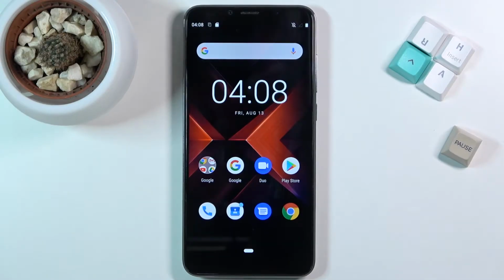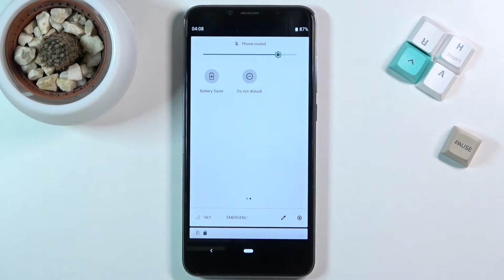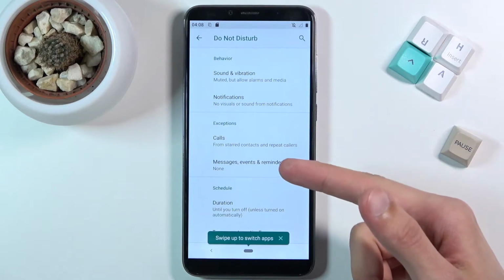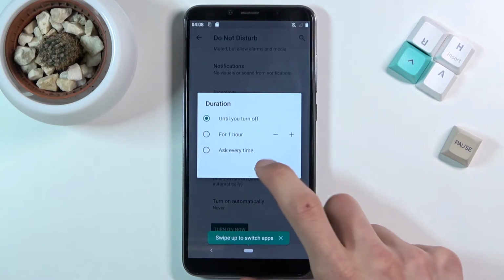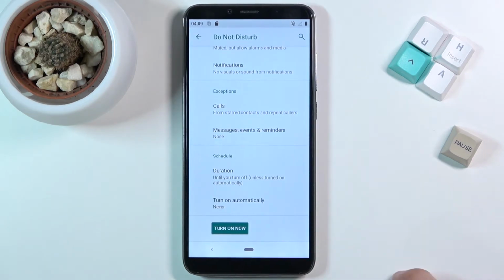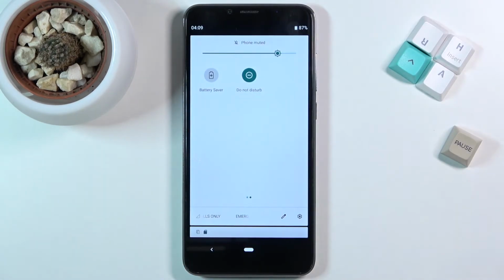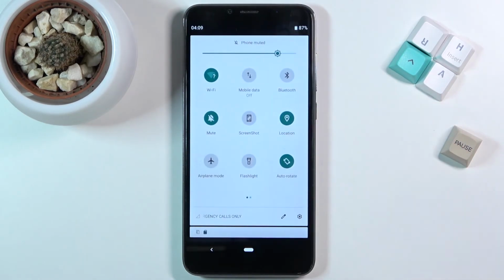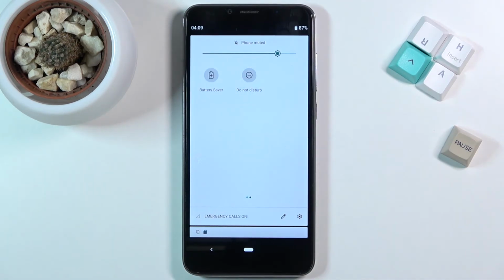How to Enable Silent Mode on CUBOT X19 S - Turn On/Off Do Not Disturb Mode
Wondering how to mute all sounds and deactivate notifications on CUBOT X19 S? You have just found the answer. Watch the following tutorial and easily turn on Do Not Disturb Mode on CUBOT X19 S. Make sure that you are able to schedule DND and manage it accordingly to your own needs.

How to Enable Silent Mode on CUBOT X19 S? How to Turn On Do Not Disturb Mode on CUBOT X19 S? How to Activate Do Not Disturb Mode on CUBOT X19 S? How to Switch On Do Not Disturb Mode on CUBOT X19 S? How to Manage DND Mode on CUBOT X19 S? How to Manage Do Not Disturb Mode on CUBOT X19 S?